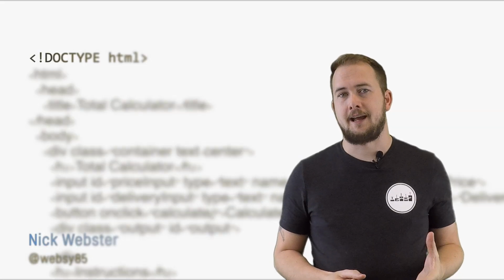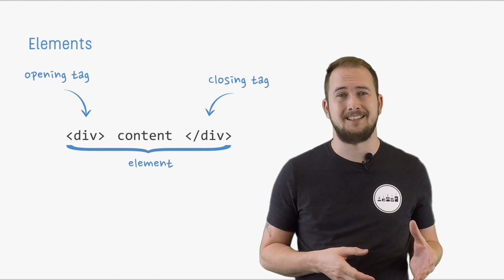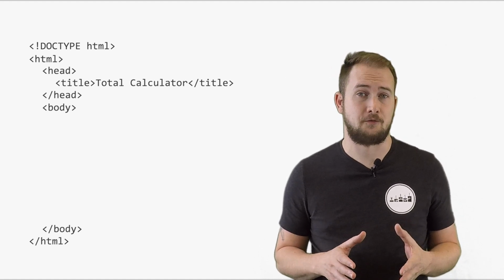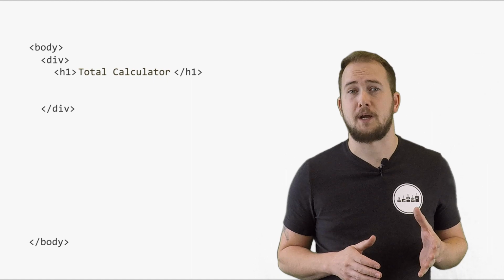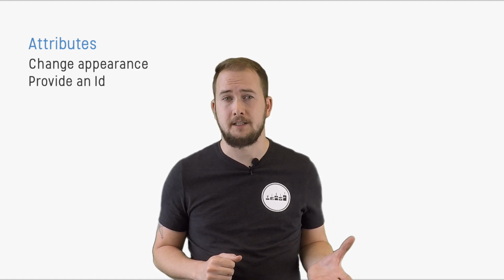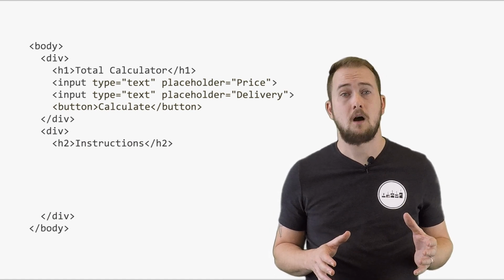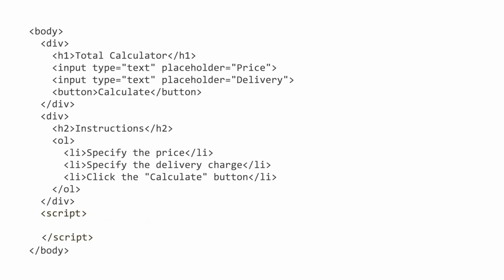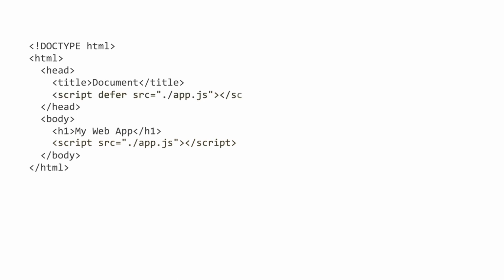Learn Web Development - 3. HTML Basics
Learn the basics of HTML and understand how to construct elements and use attributes.

For more courses and a hands-on learning experience with interactive activities, check out

This is one of our FREE courses. Create an account to get the full learning experience.